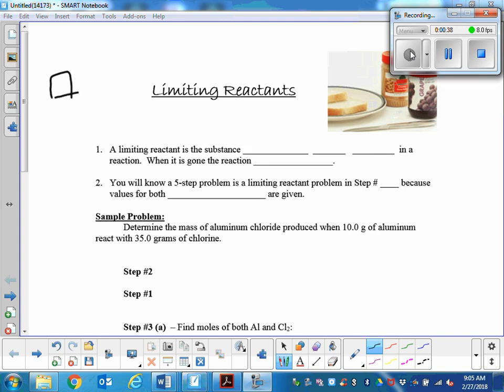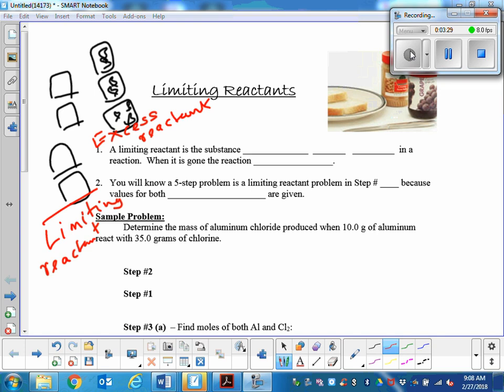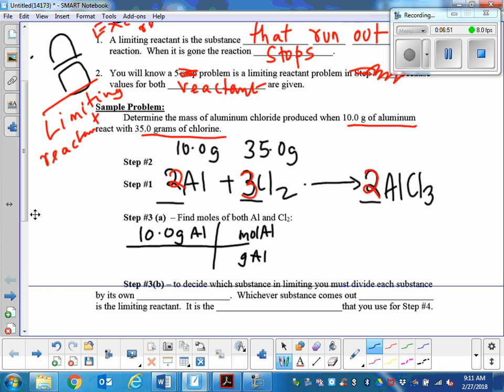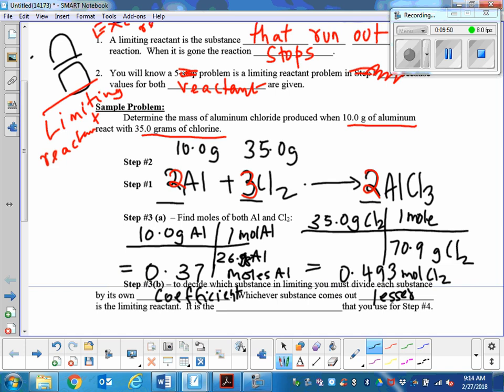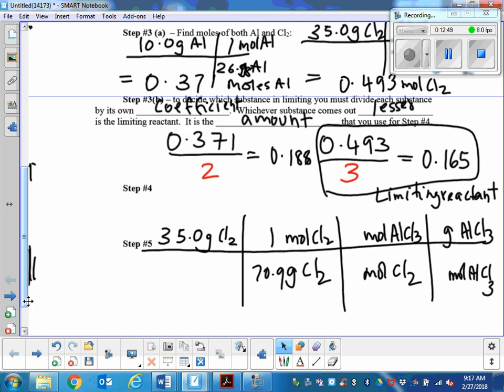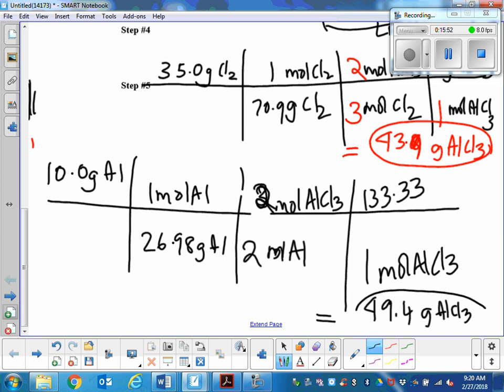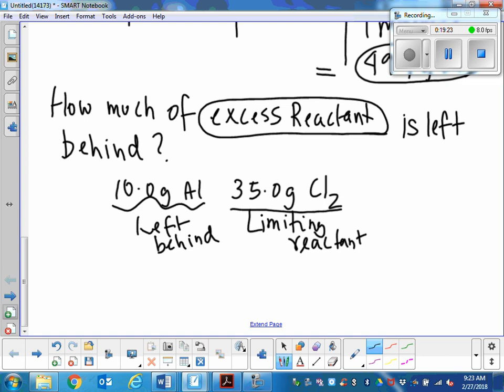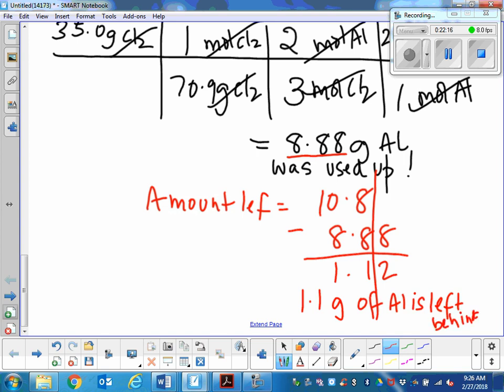Limiting reactant, product formed with limiting reactant and excess reactant left behind